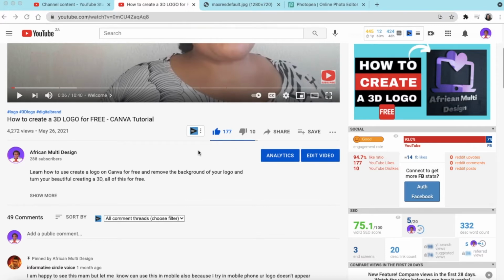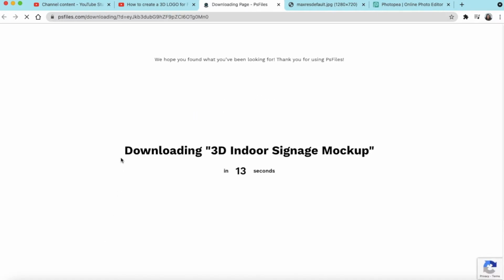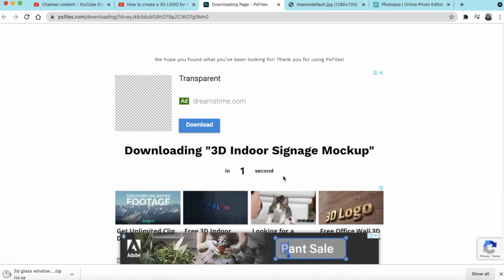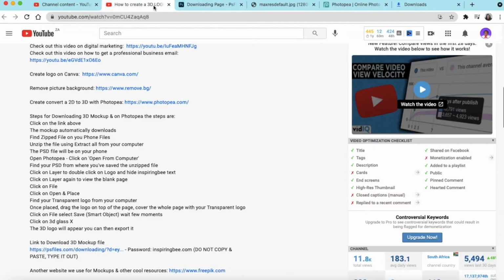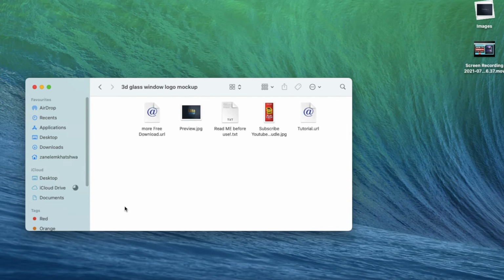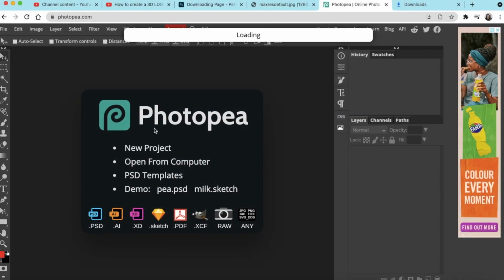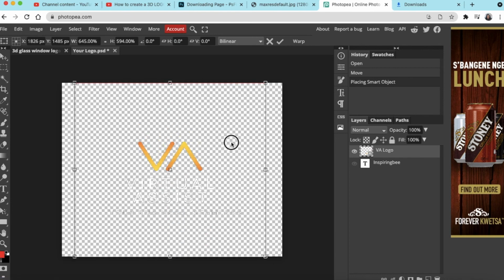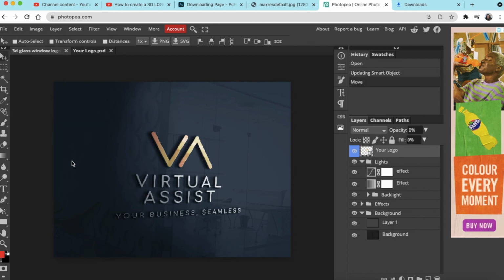How to download & unzip a 3D Mockup for your logo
In this video, we learn how to successfully download the 3D mockup, unzip and apply it to Photopea to convert the logo to 3d.

Link to Download 3D Mockup file
- Password: inspiringbee.com (DO NOT COPY & PASTE, TYPE IT OUT)

Option 2: Link to Download black background Mockup file